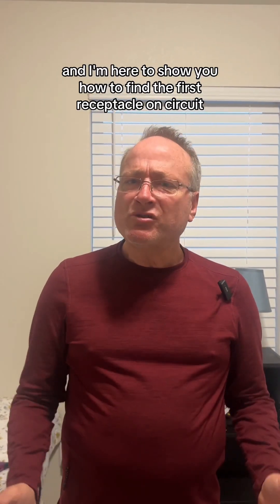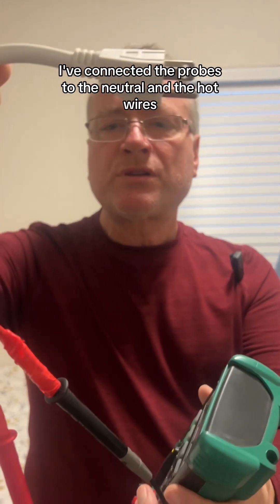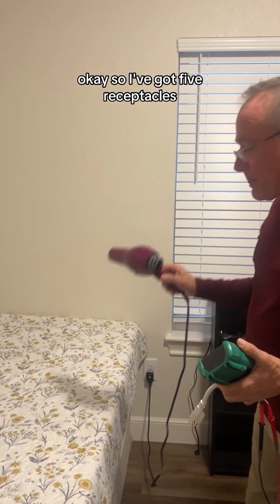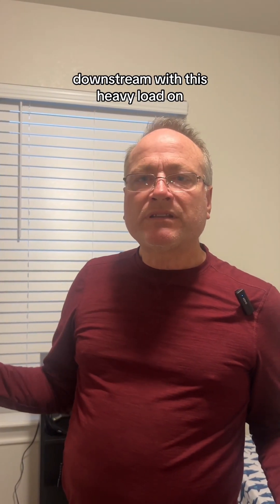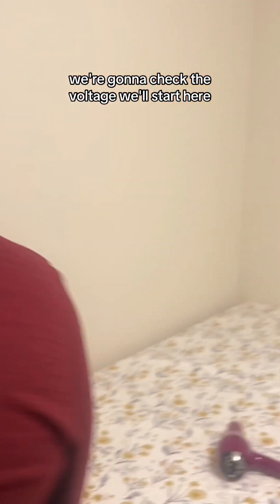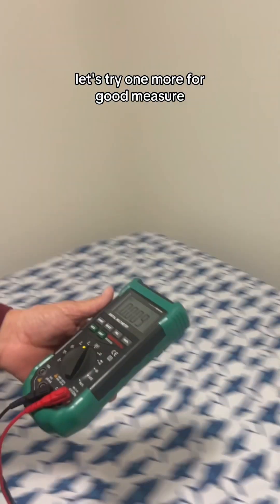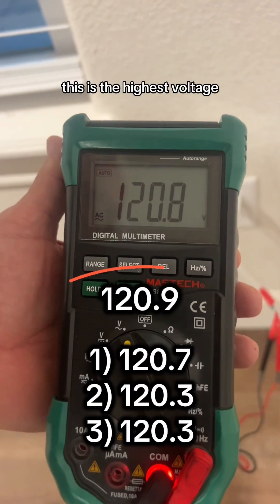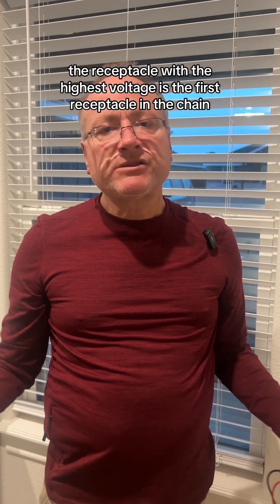How to Identify the First Outlet in Electrical Circuit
In this video, I demonstrate a QUICK AND EASY METHOD TO IDENTIFY FIRST RECEPTACLE IN DAISYCHAIN. You don't need to remove cover plates, pull outlets from the wall, or use an expensive circuit analyzer. All you need is a multimeter and a device that can pull a heavy load, like a hair dryer, toaster oven, or air fryer.